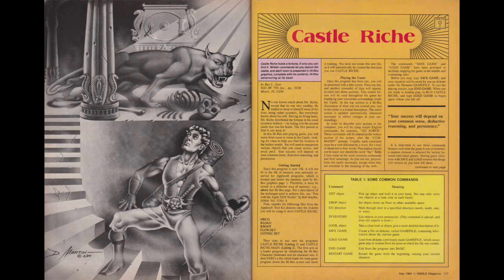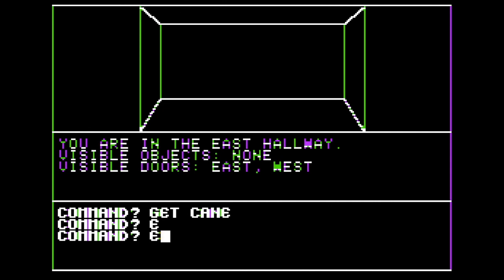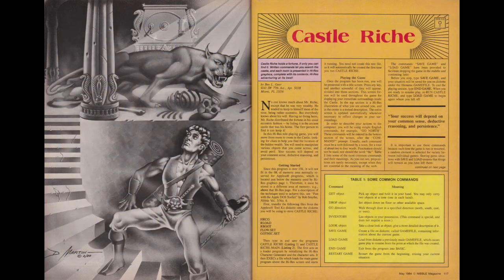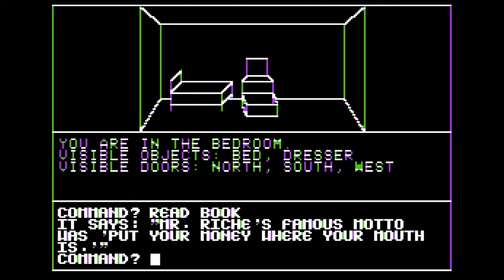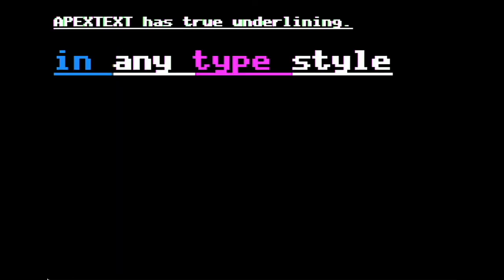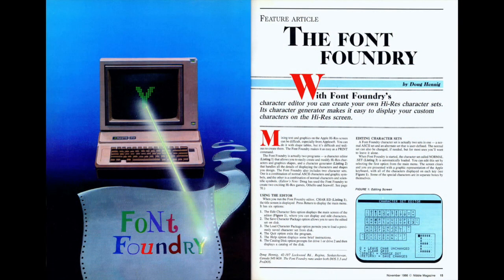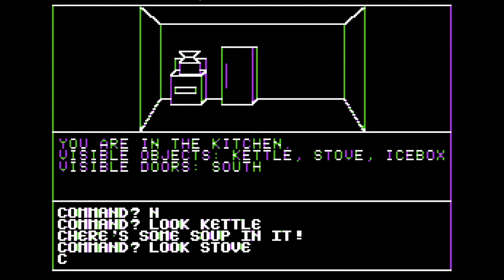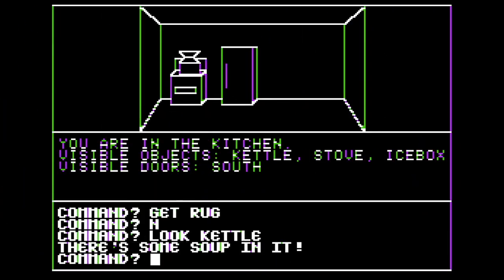Castle Riche (Apple II) - Nibble magazine type-in program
"Castle Riche" is a small adventure program from Nibble magazine (May 1984) written by Ben Geer (who was 14 years old at the time of its submission!).  It is a hi-res adventure game that includes rooms, objects, descriptions, and a parser for user input.  It also allows you to save and restore your progress.

I converted this DOS 3.3 program to ProDOS back in 2019.  To do this, I had to swap out the old hi-res character generator (from Applesoft Tool Kit) and instead used Nibble's "Font Foundry" created by Doug Hennig for the November 1986 issue.  (I had considered using a non-Nibble character generator named "ApexText" by Tim Cimbura which is an excellent program, but I decided to stick with Nibble products for this project.). There ended up being an undocumented bug in Font Foundry that I had to fix in order for the scrolling to work in a specific windowed environment.